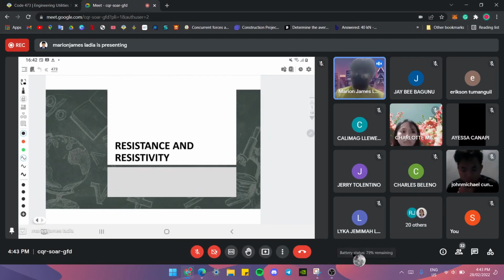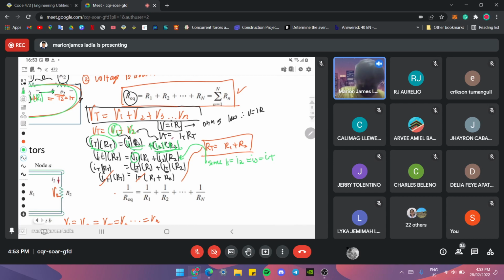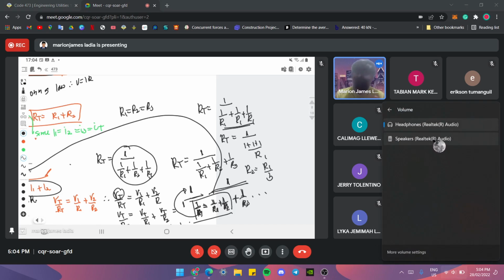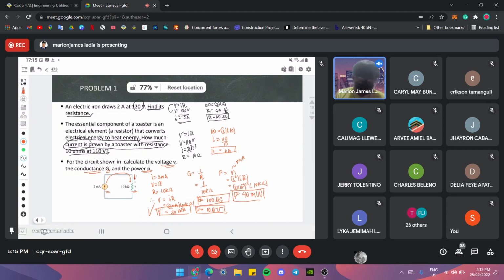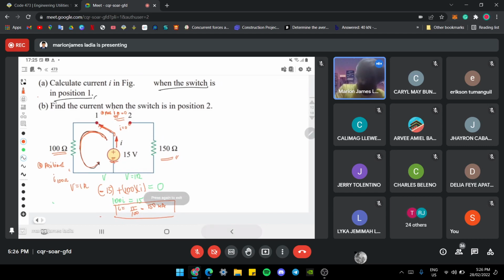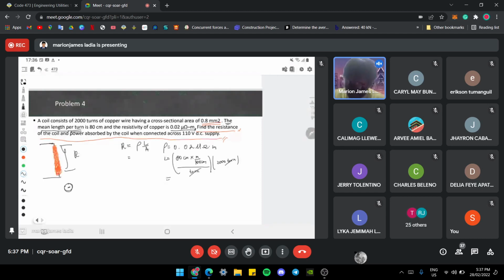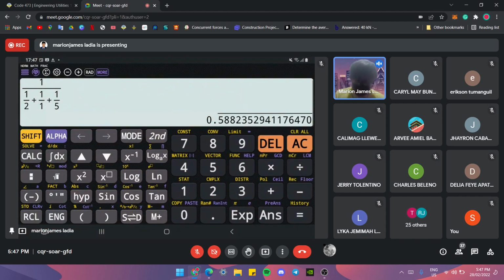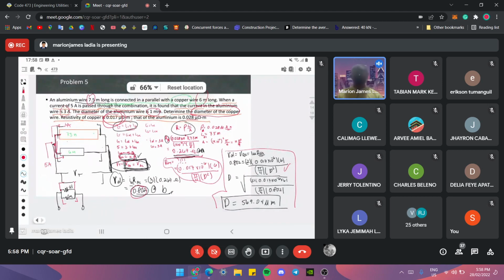Engineering Utilities 1 5th Meet